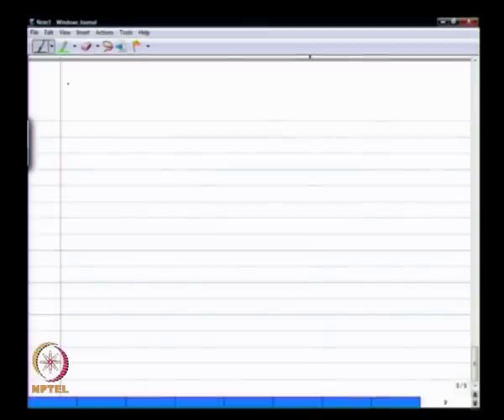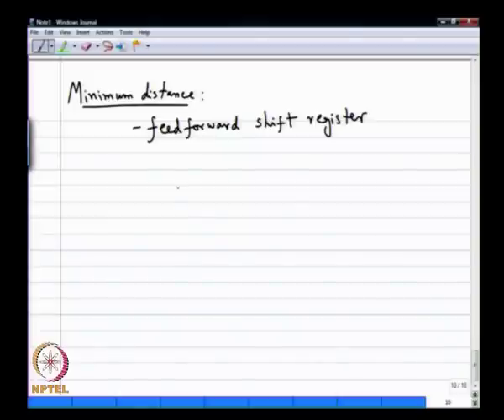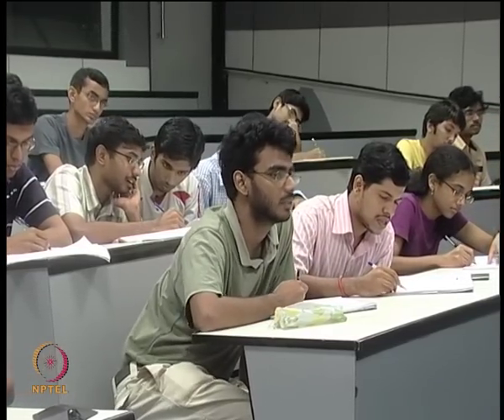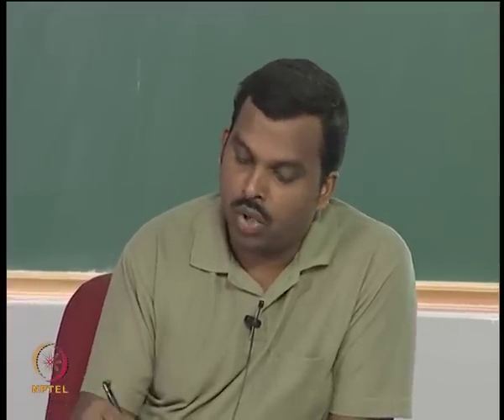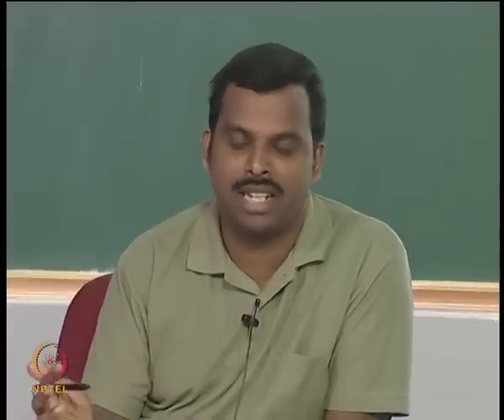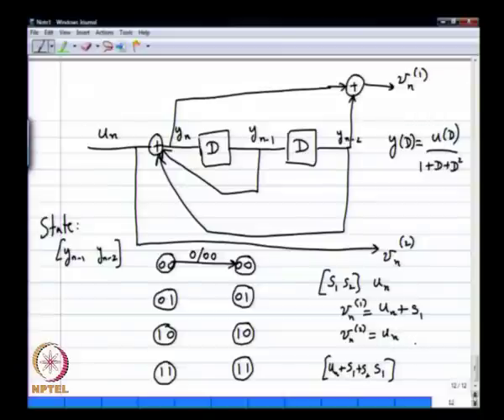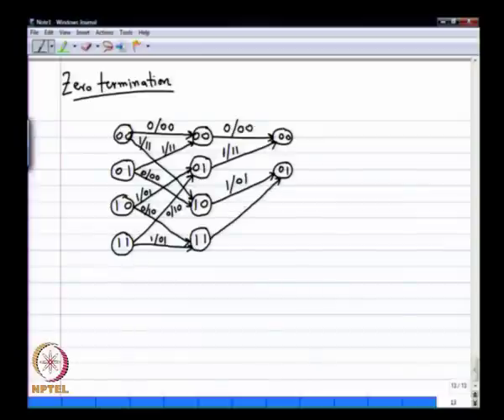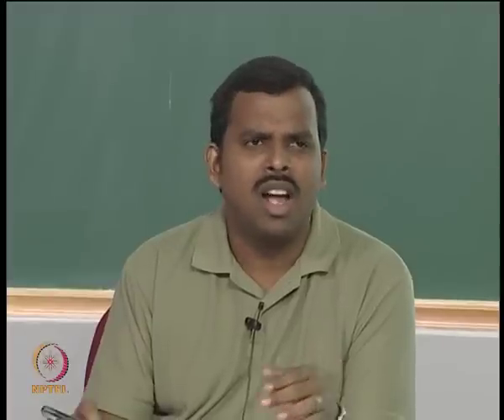Mod-01 Lec-32 Union Bound, Recursive Convolutional Encoders